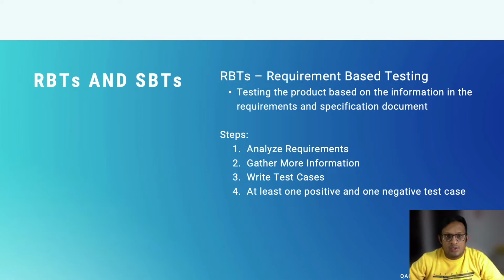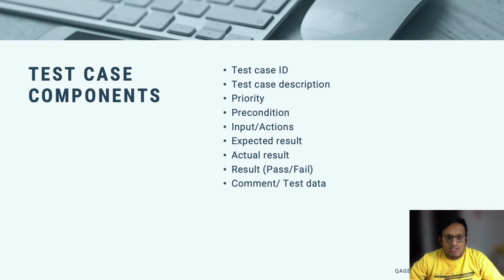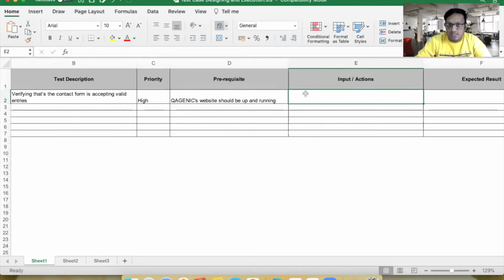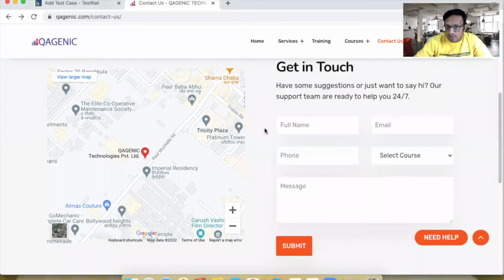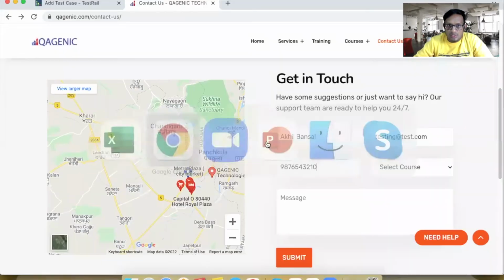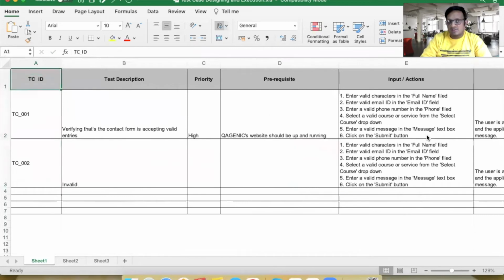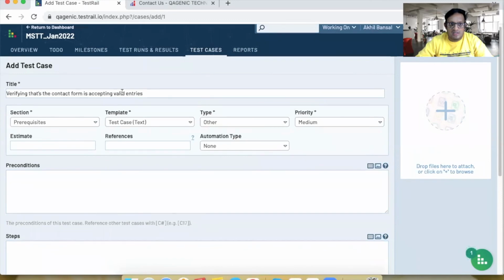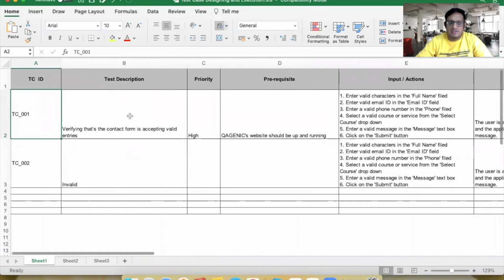Test Case Design Execution